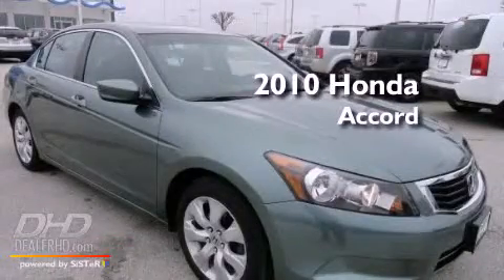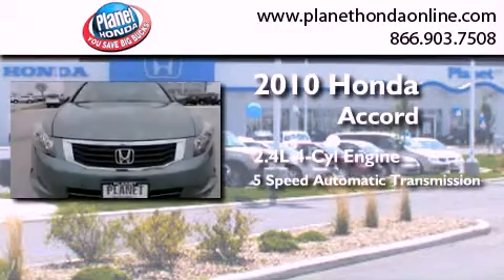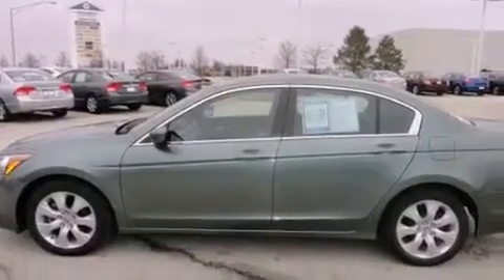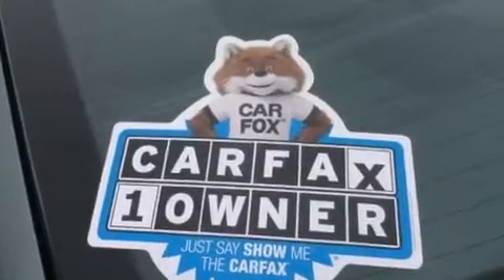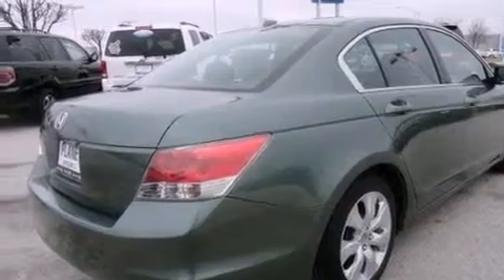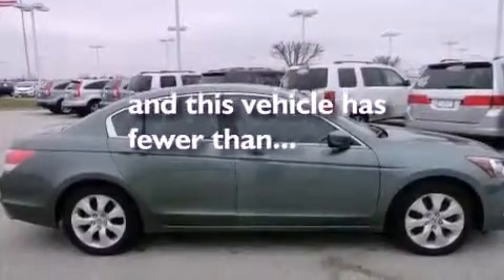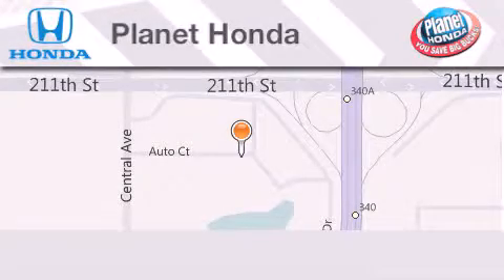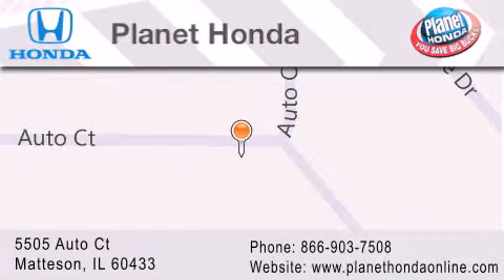2010 Honda Accord Munster IL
Year : 2010
 Make : Honda
 Model : Accord
 Engine : 2.4L
 Trans . : 5-SPEED A/T
 Exterior : Mystic Green Metallic
 Miles : 53,649
 Interior : Ivory
 Stock : 21078

 5505 Auto Ct.

 Used 2010 Honda Accord Matteson IL